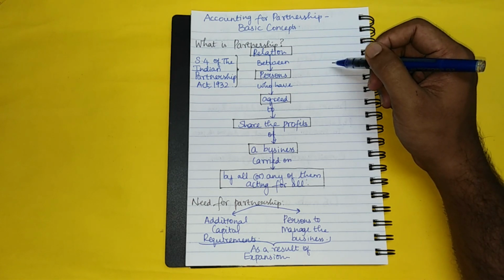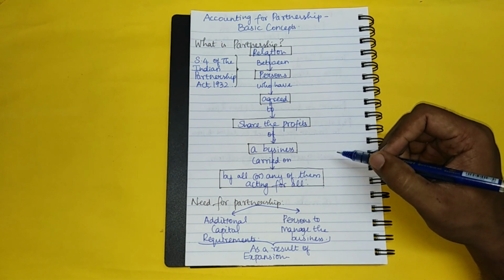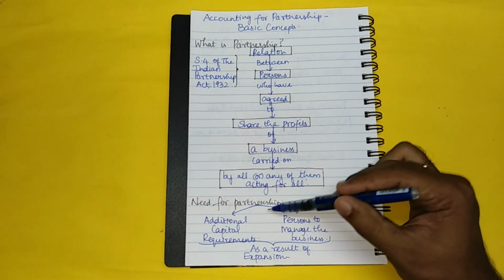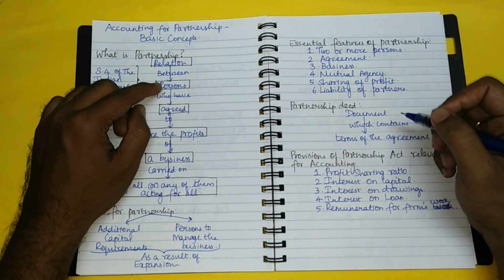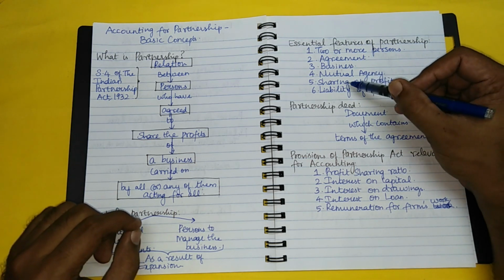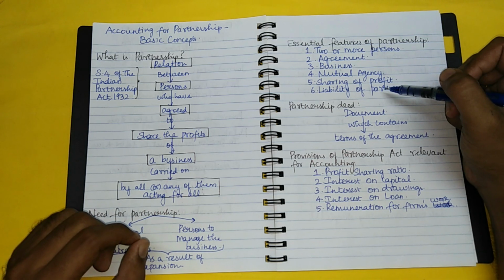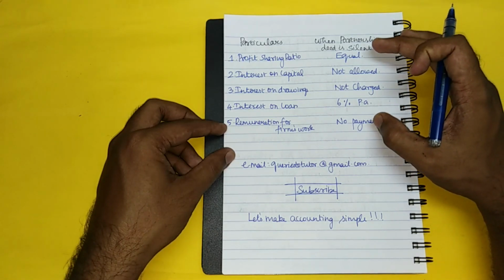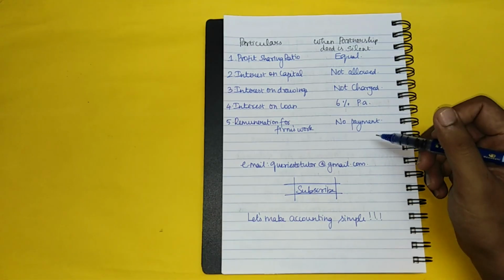Accounting For Partnership| #1 Basic Concepts| Class 12 Partnership Accounting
This video is all about the basic concepts in partnership accounting.

This topic forms part of the syllabus of Class 12 Accountancy subject.

Please do give your valuable feedback in the comment section after watching the video.

You can also suggest the topics to be handled in the upcoming videos.

Let's make accounting simple!!!

- Arul Serabin A